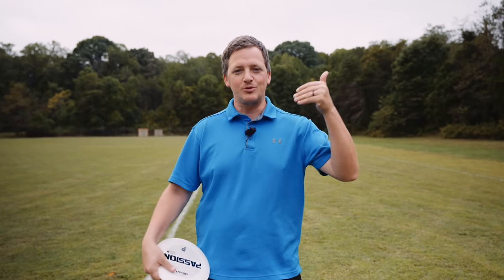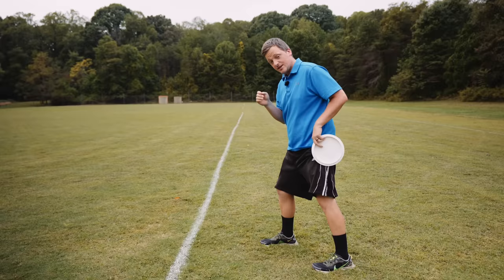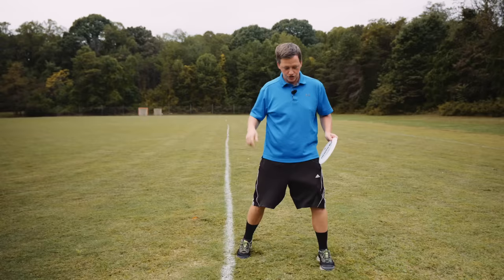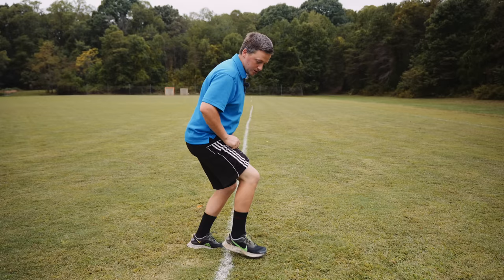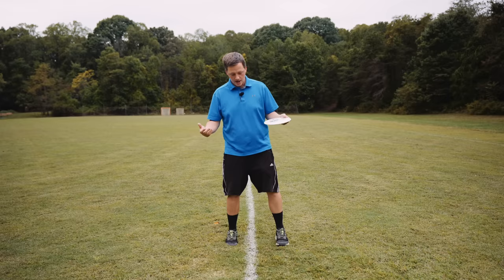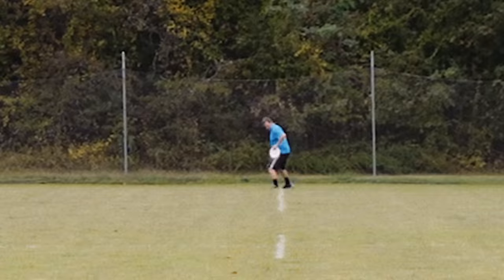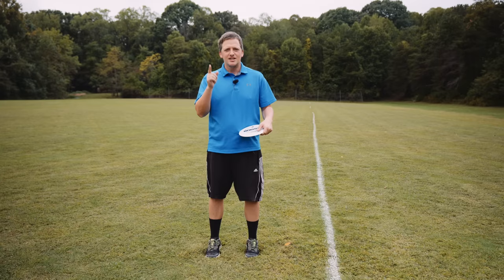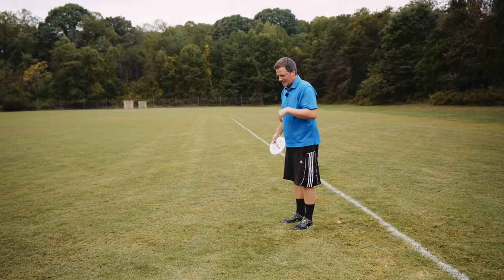How to X Step | Stop Walking Backwards and Reaching Back Early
Welcome back to the build the backhand series. Today we are expanding on the footwork by adding an X Step to our walkup.

Mikey’s Camera Gear:
Tripod | Peak Design Travel Tripod

0:00 - Welcome Back
0:20 - Why do?
0:46 - What is?
0:53 - Make space
1:42 - Walking Backwards and Early Reachback
3:52 - Posture
5:12 - How far back should the foot turn?
7:29 - Drills
9:22 - Rhythm
10:28 - Time to coil
10:48 - Vertical X or Crow Hop
12:15 - Horizontal Glide
13:06 - What's next?
13:48 - Patreon Plug